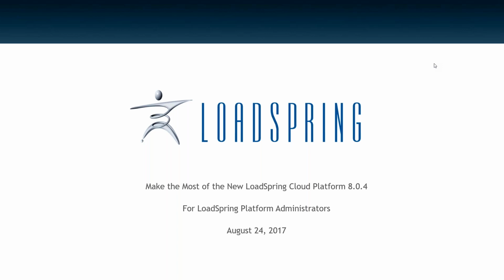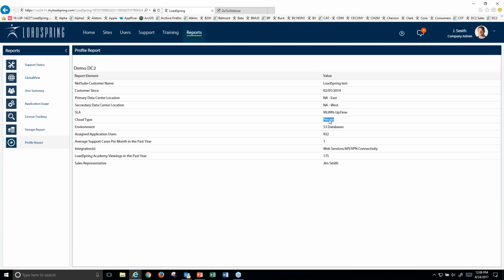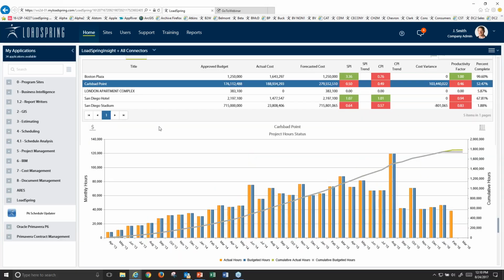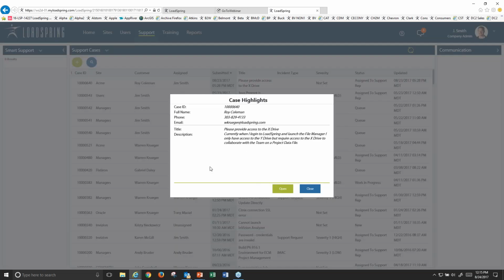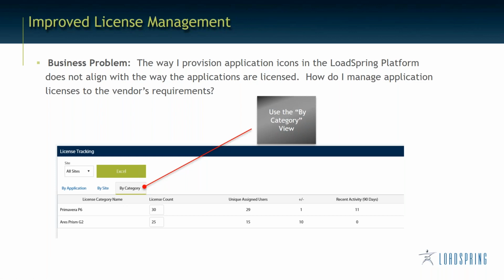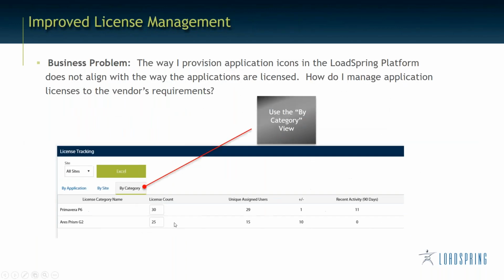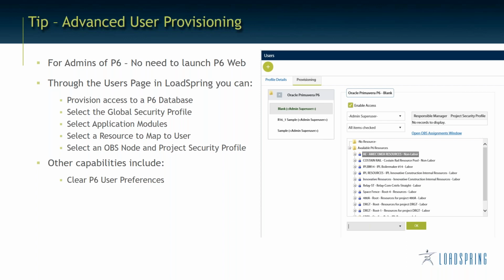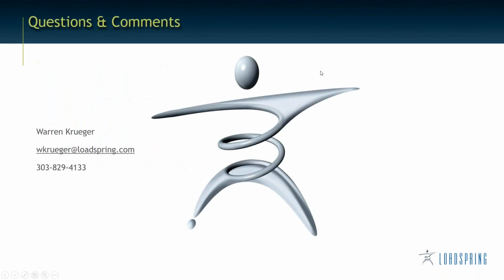Webinar: Make the Most of the New LoadSpring Cloud Platform 8.0.4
Learn from LoadSpring's own Warren Krueger, EVP of Customer Experience, the newest additions and amendments included in LoadSpring Cloud Platform 8.0.4.

Warren also covers tips and tricks to help you maximize your experience on the LoadSpring Platform and offers a sneak peek at version 8.0.5.